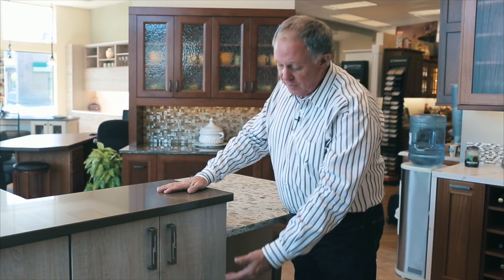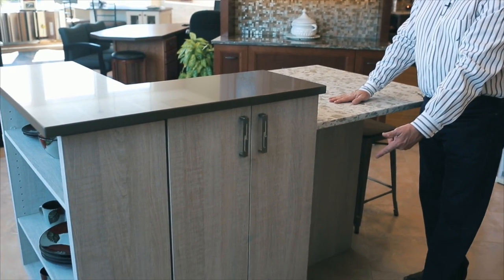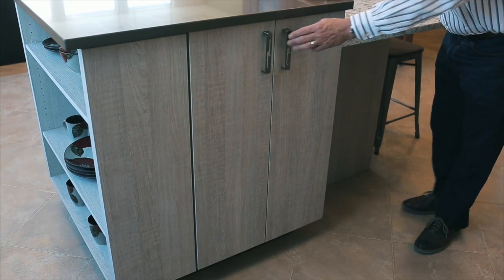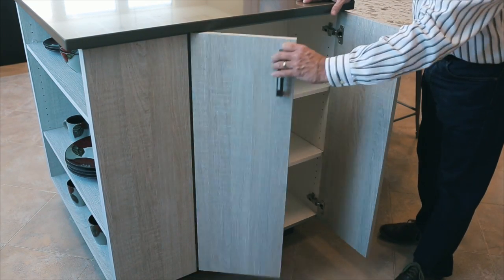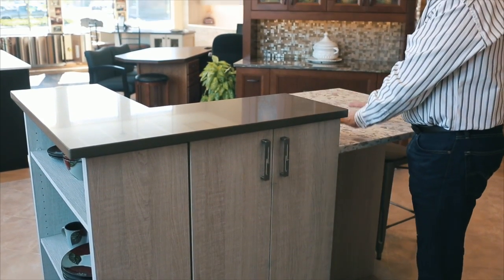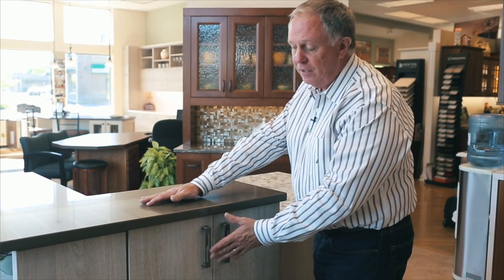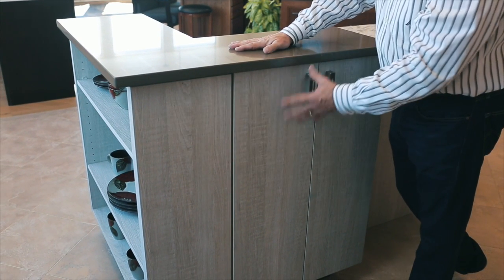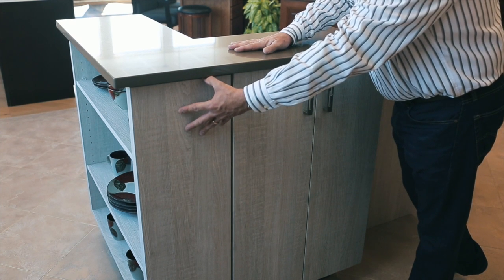Wall Cabinet in Island